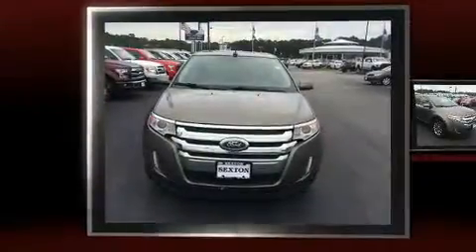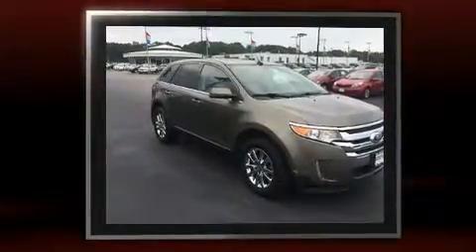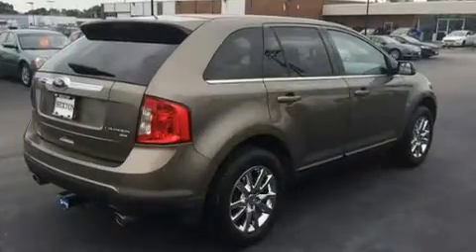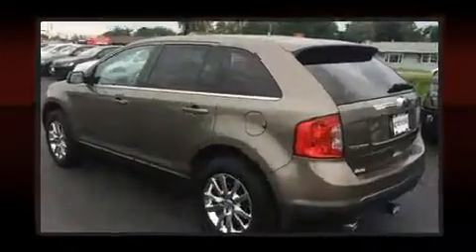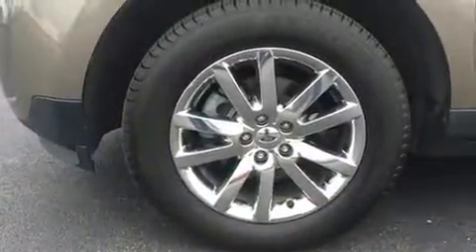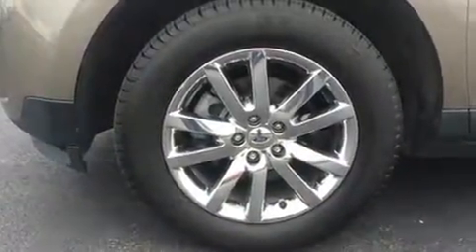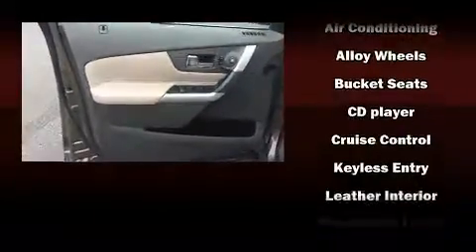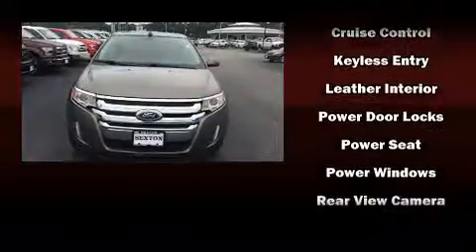2012 Ford Edge Limited in Moline, IL 61265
Sexton Ford
3802 16th Street

You can expect a lot from the 2012 Ford Edge. It features an automatic transmission, all-wheel drive, and a 3.5 liter 6 cylinder engine. A wealth of standard features means that you no longer have to sacrifice. Such as remote keyless entry, delay-off headlights, front and rear reading lights, a rear window wiper, power front seats, an automatic dimming rear-view mirror, heated door mirrors, and more. Features such as automatic climate control and leather upholstery prove that economical transportation does not need to be sparsely equipped. Premium sound drives 12 speakers, providing you and your passengers a sensational audio experience. Safety equipment has been integrated throughout, including: dual front impact airbags with occupant sensing airbag, head curtain airbags, traction control, brake assist, a panic alarm, and 4 wheel disc brakes with ABS. For added security, dynamic Stability Control supplements the drivetrain. We pride ourselves in consistently exceeding our customer's expectations. Please don't hesitate to give us a call.